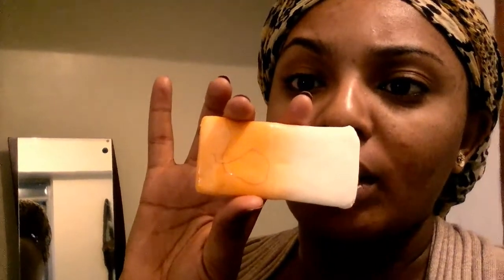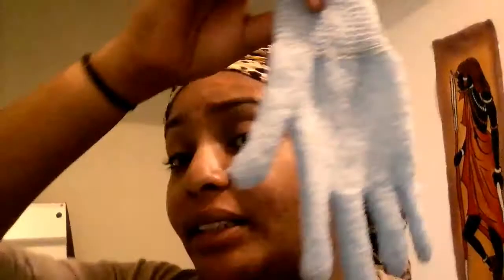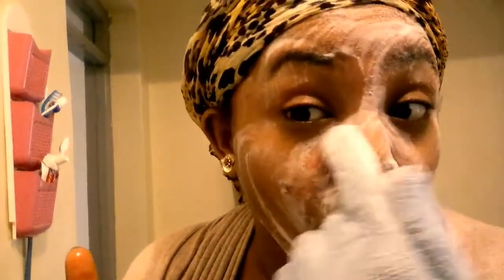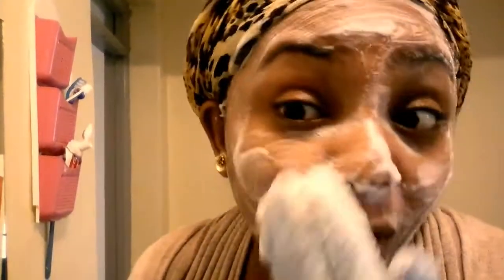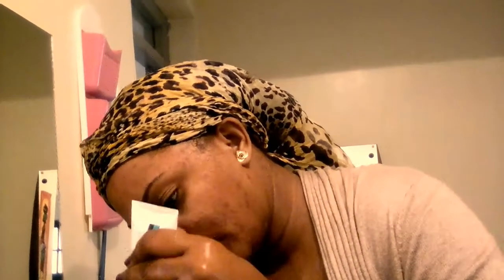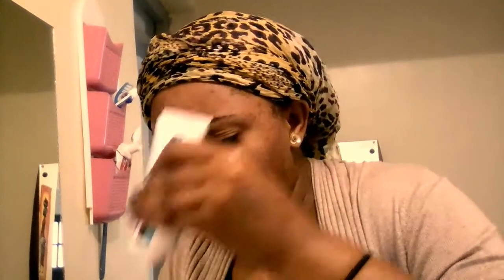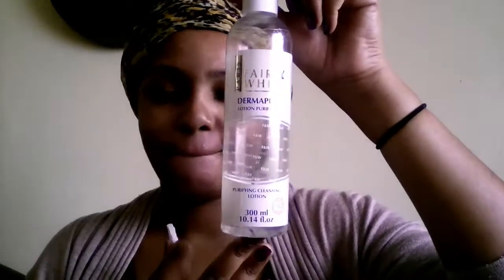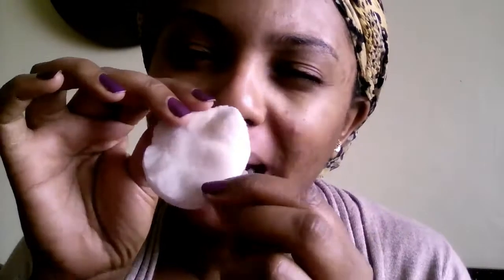HOW TO GET RID OF ACNE AND DISCOLORATION AND SEE RESULTS IN A WEEK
Struggling with acne,hyperpigmentation? Tried all products but stil no results? Could you be using your products the wrong way? Heres how I use my products and so far I have notice some changes maybe this will help one or two...